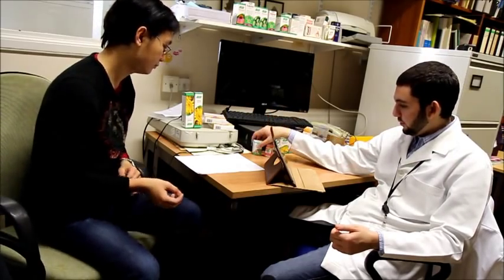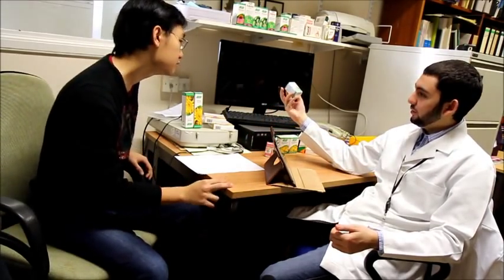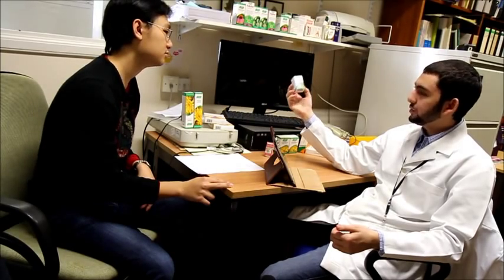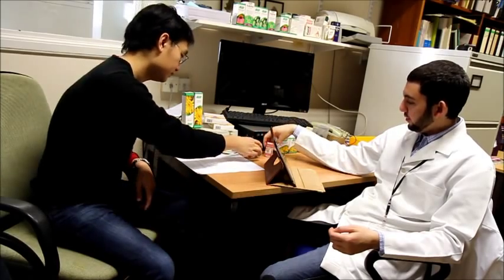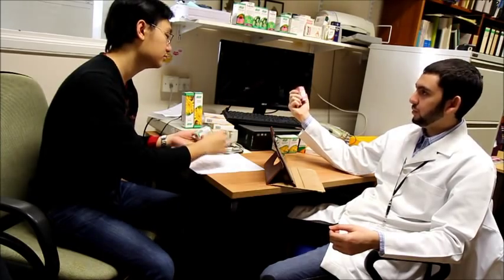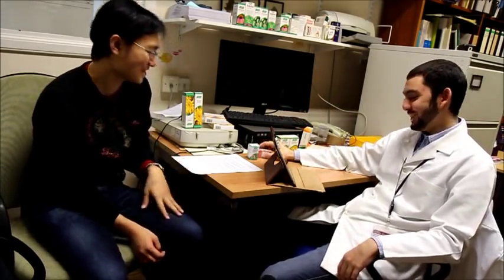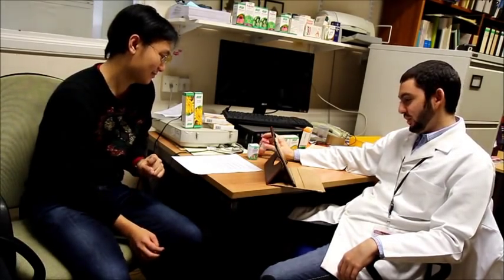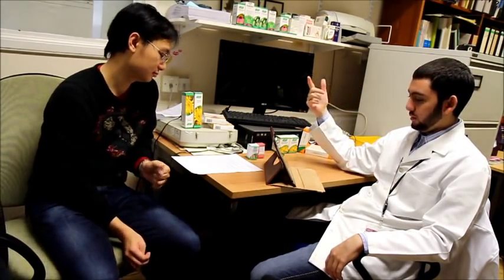THMPs Butcher's Broom and Horse Chestnut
There are two THMPs license for "circulation": Horse Chestnut seeds and Bucher's Broom rhizome. Are they different in terms of indications, potential therapeutic effect and safety profile? Do they contain any identified "active principles" ?